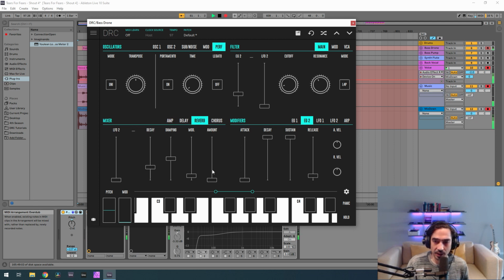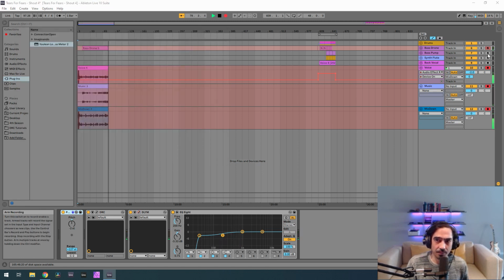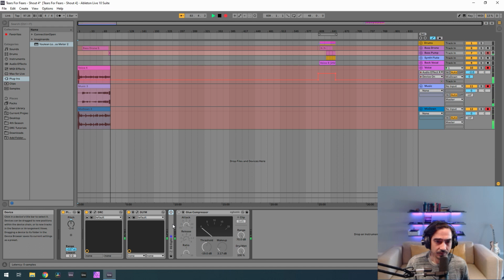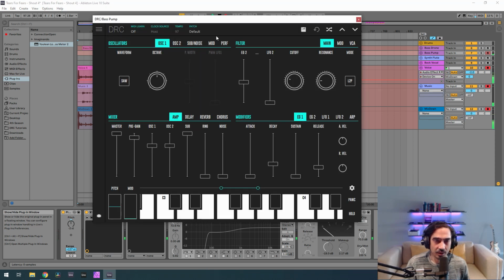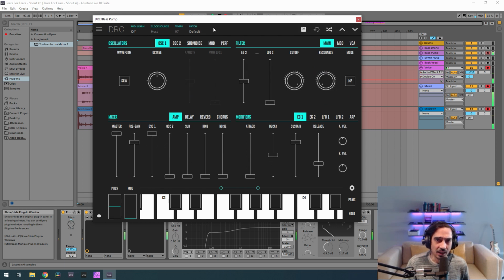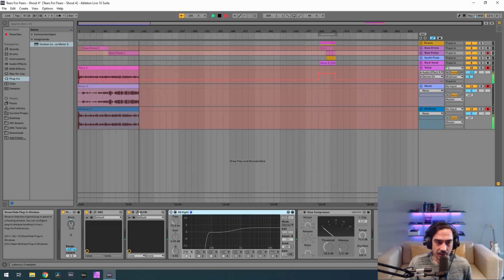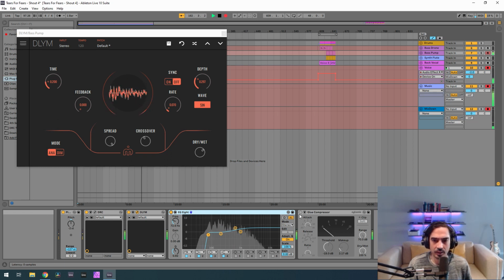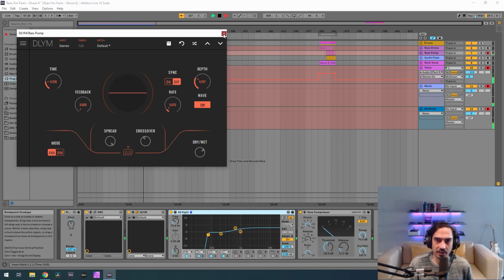How To Make Tears For Fears 'Shout' with DRC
80’s new wave/synthpop legends ‘Tears For Fears’ are at time of writing, still an active band, having released music and toured together since 1981! (Although members Roland Orzabal and Curt Smith did spend most of the 90s apart, when Orzabal continued to release music alone, but still under the Tears For Fears name)

Responsible for some iconic singles of the 80s, the group’s first big hit was their 1982 single ‘Mad World’ which would later on form part of their first album ‘The Hurting’. Whilst the album was very popular in the band’s home country of the UK, it was a certain single from their second studio album which earned international attention and cemented worldwide fame, 1984’s ‘Shout’.

One of the most successful songs of 1985, it was a global hit, topping the charts in several countries including USA, Germany and Australia. Sandwiched between the single releases of ‘Mother’s Talk’ and ‘Everybody Wants To Rule The World’, Shout was written by Orzabal at home, using only a small synthesizer and a drum machine. He was initially unsure of its potential as a single and upon demoing it, he had to be convinced by other band members that it was more than ‘just a good album track’.

Written and released in 1984 in the wake of the cold war, the song is an encouragement to others that protest is an option in order to be heard on topics that matter.

In today’s DRC Sound Design Tutorial, Lucas not only takes on the tracks bass and flute sounds, but also the vocal - so stick around to hear Lucas nail the vocal live!

00:00 Intro
00:14 Bass Drone
02:58 Bass Pump
06:39 Flute
11:38 Music
13:30 Outro